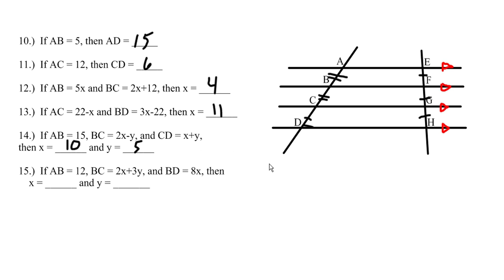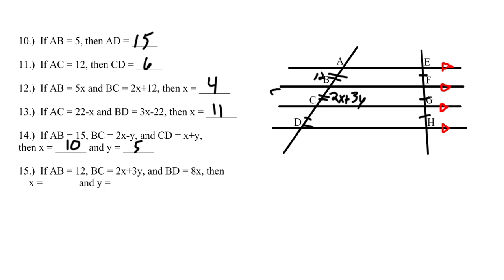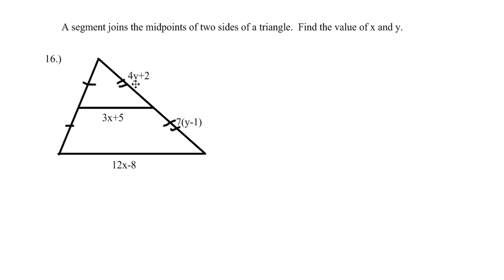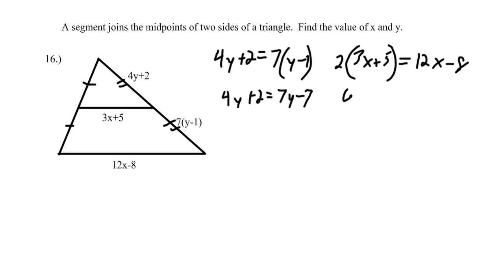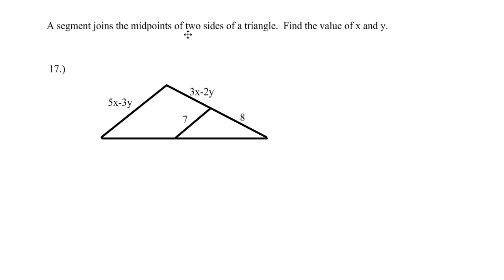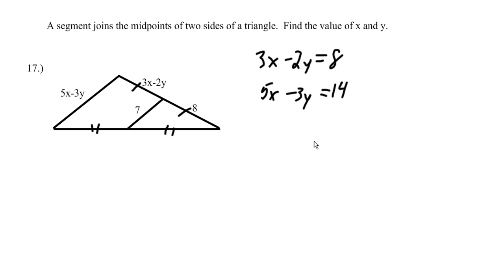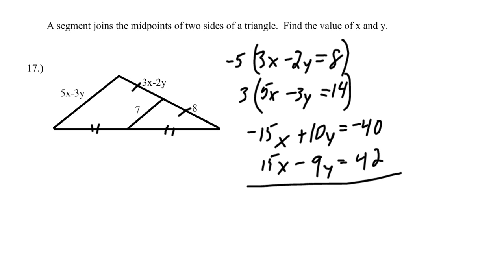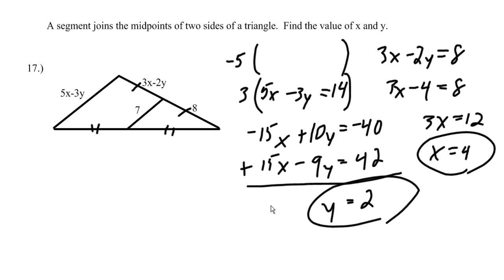Section 5 3 homework solutions 2 15 17